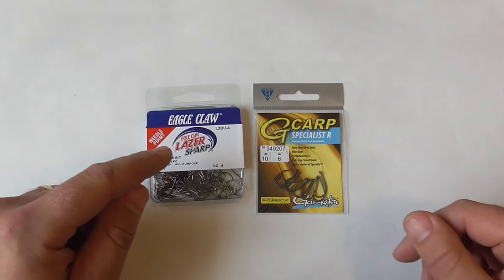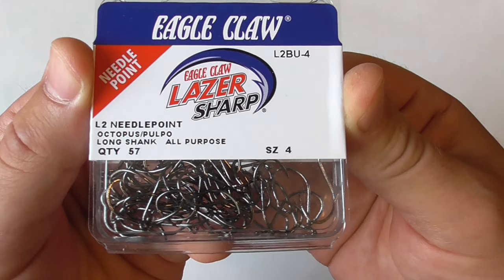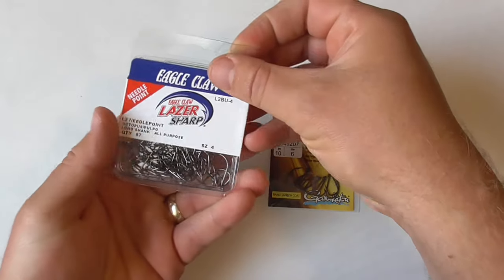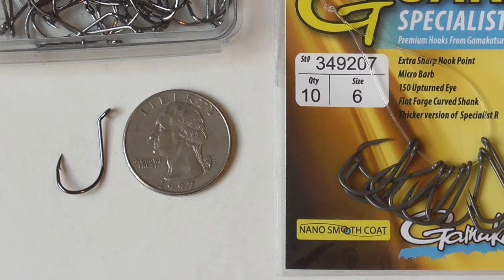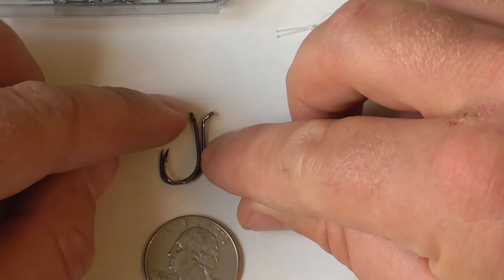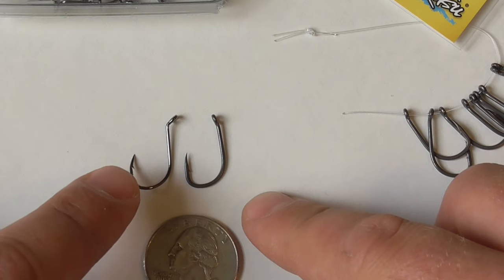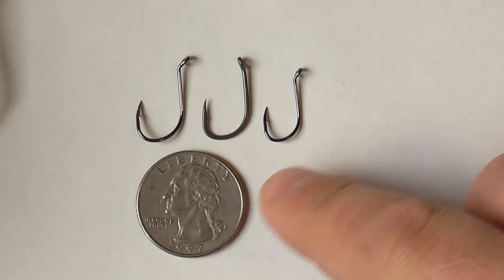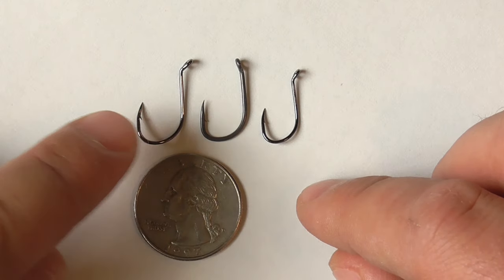Carp Hook Size - Gamakatsu G Carp vs Eagle Claw Lazer Sharp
Carp hook size comparison of Gamakatsu G Carp and Eagle Claw Lazer Sharp octopus fishing hooks. Carp fishing hooks can vary in size depending on which brand you buy. More carp fishing videos, full gear list, and other good stuff linked below.

Gear I Use:
Rods:
Ugly Stik Bigwater Medium Heavy 10 ft (Carp & Catfish)
Ugly Stik GX2 Medium 6.5 ft (Pike, White Bass, Trout)

Reels:
Daiwa Regal BRi 4000
Okuma Avenger ABF 55b
Kastking Sharky III Baitfeeder 5000

Carp Line: 20lb Trilene Mono, 30lb Spiderwire Braid
Catfish Line: 20lb Trilene Mono
Pike Line: 10lb Trilene Mono
White Bass & Trout Line: 6lb Trilene Mono
Carp Hooks: Lazer Sharp Octopus L2 Needlepoint size 4
Catfish Hooks: Eagle Claw Kahle Hooks
Net: Drifter Marine Sport Series Telescopic 2968/PVC
Carp Mat: Yoga mat